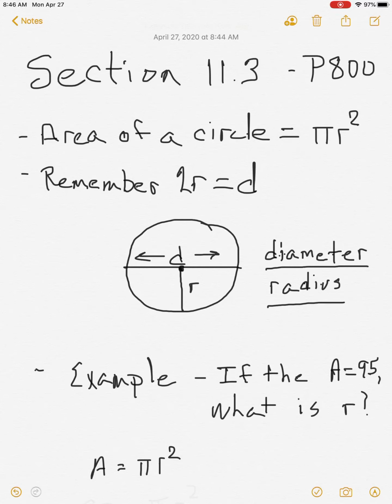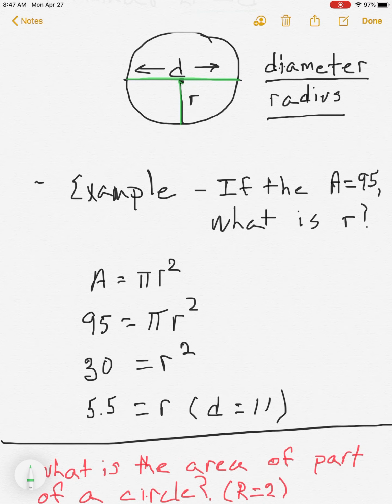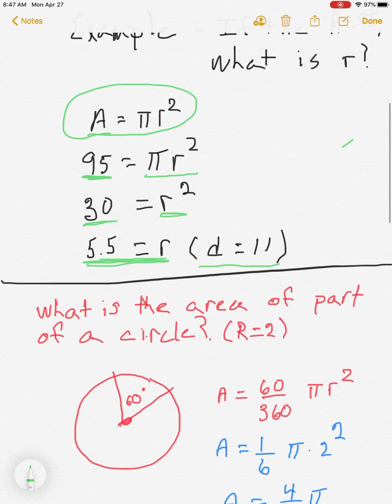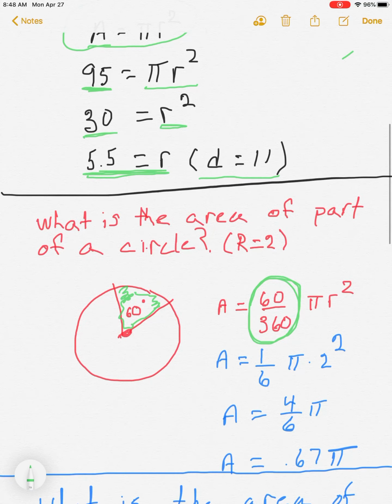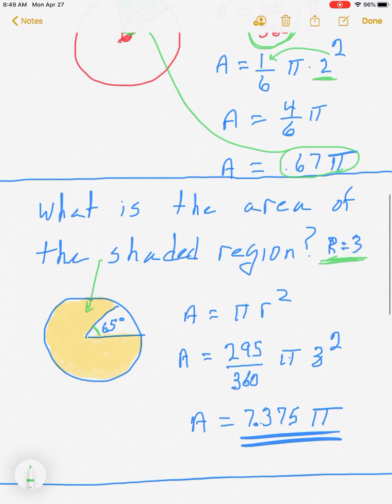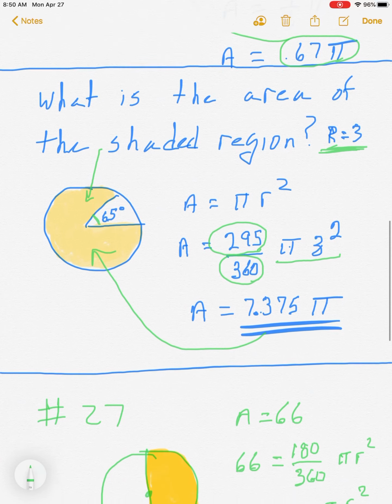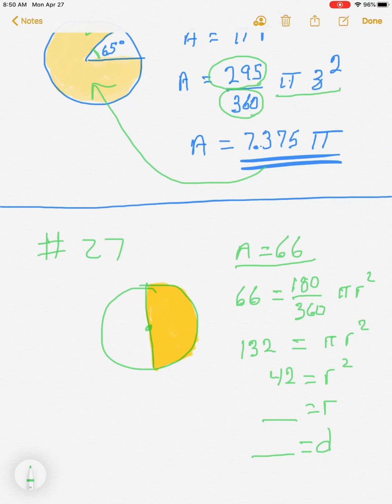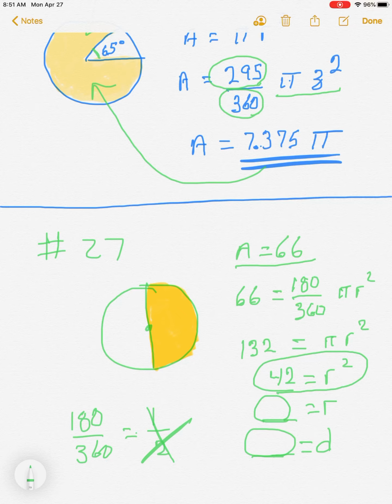April 27, 2020